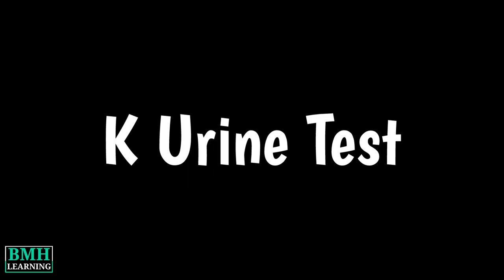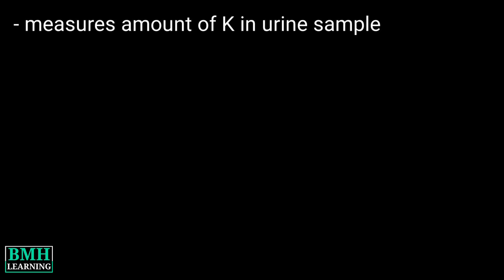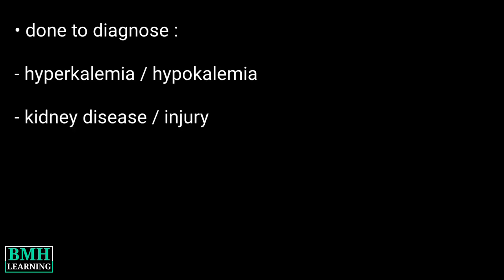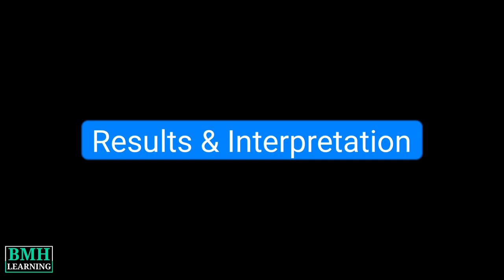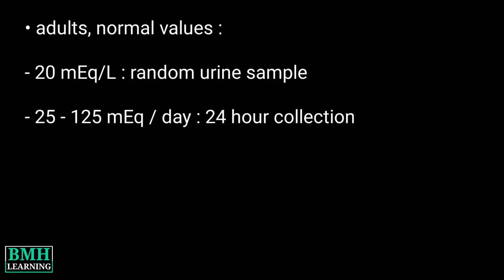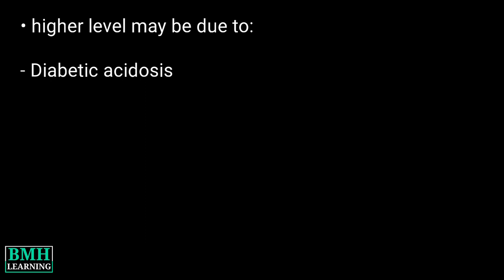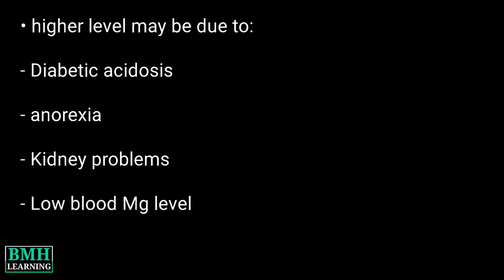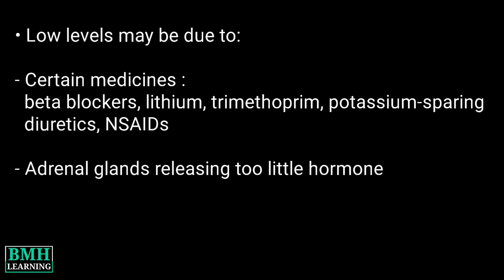Potassium Urine Test | Causes Of High & Low Levels Of Potassium | Potassium Normal Range